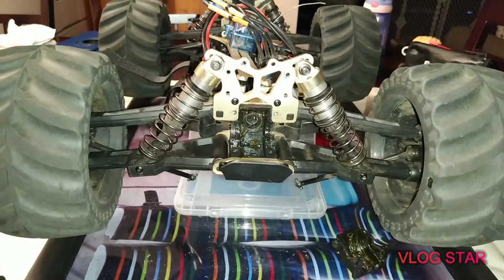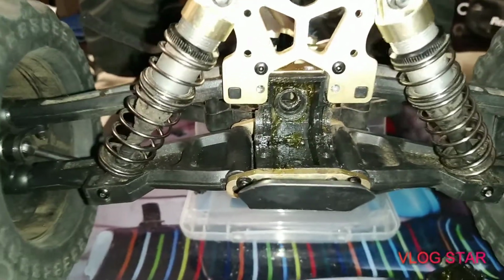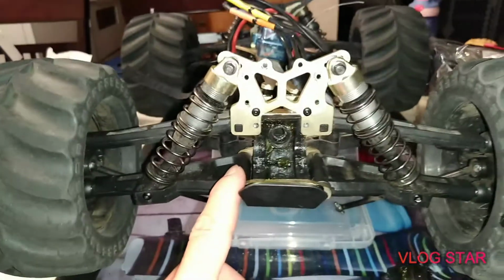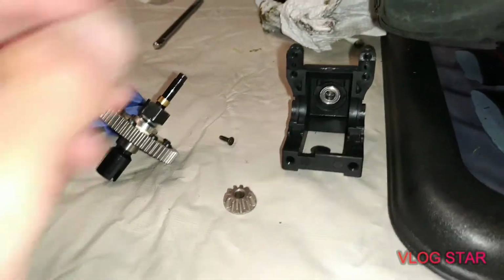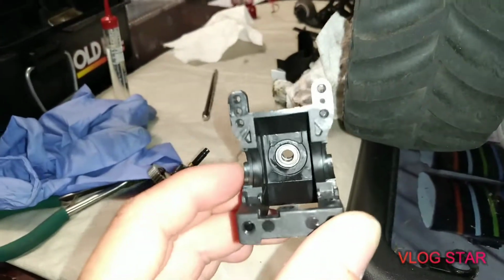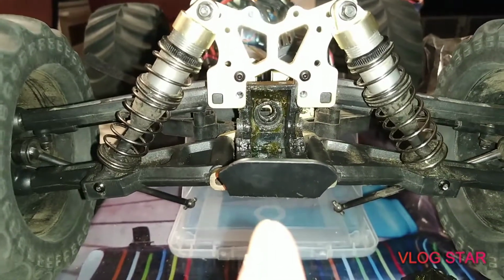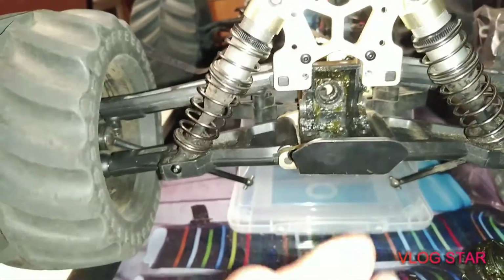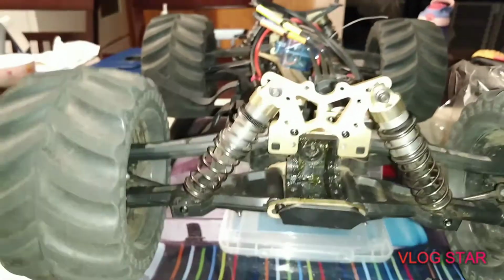Jlb cheetah drive cup wobbles, stop and check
When you find the drive cup wobbles, stop playing with the cheetah, Caz it can cause big damage to your differential.😉